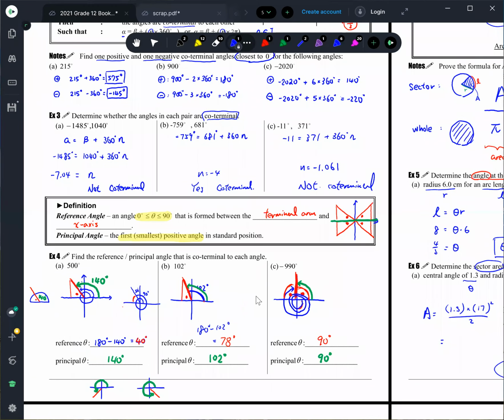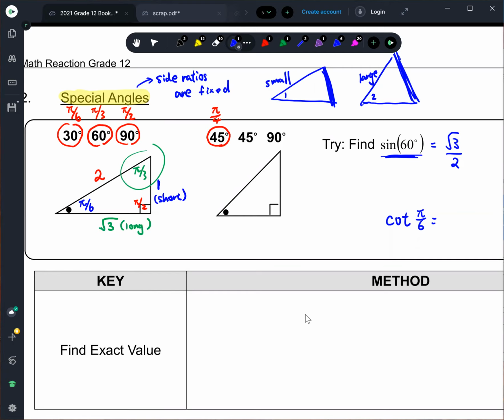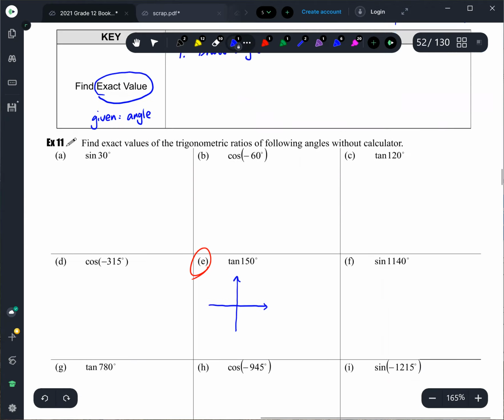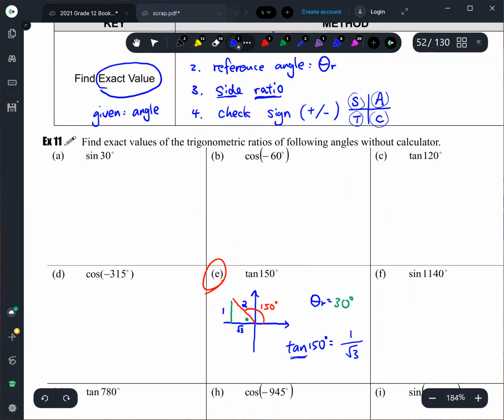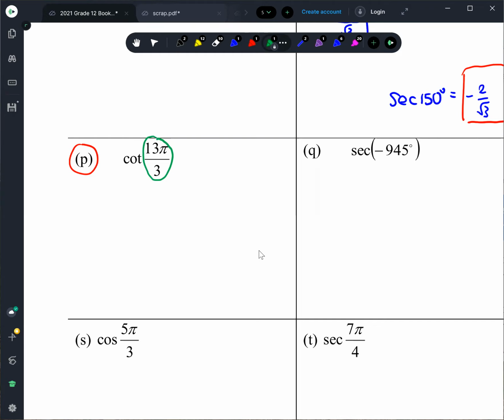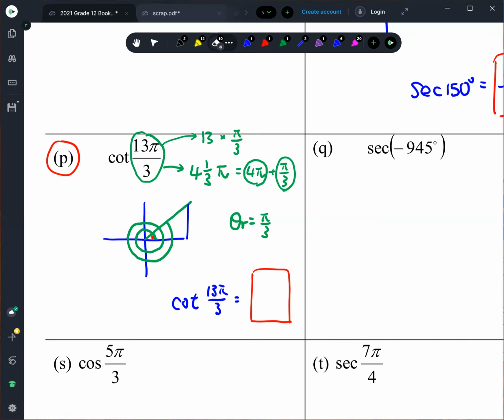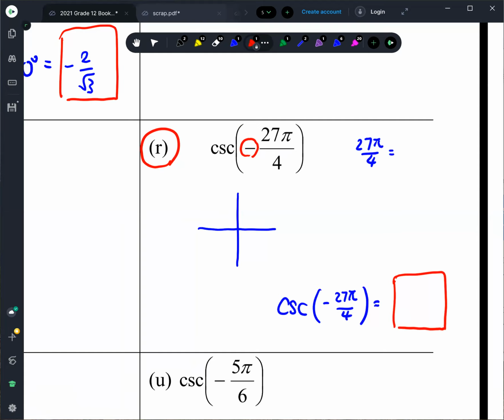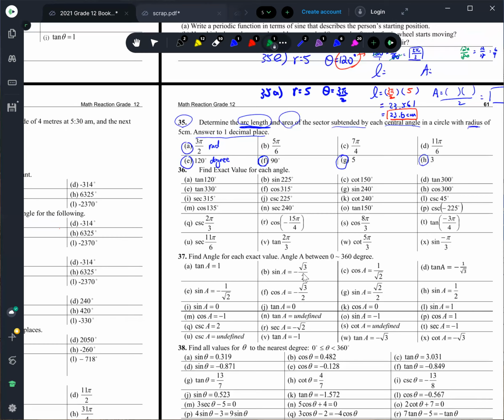22. Trigonometry, Find Exact Value